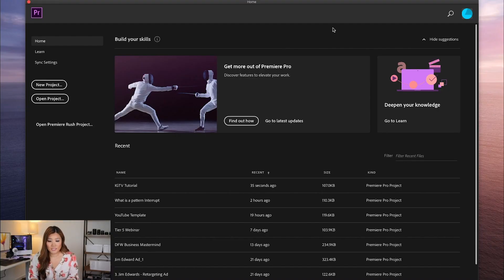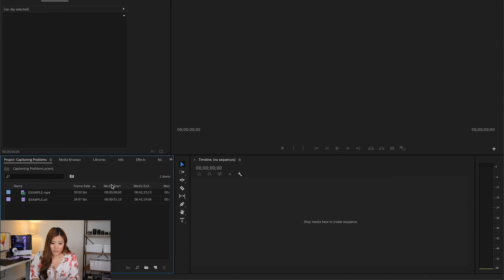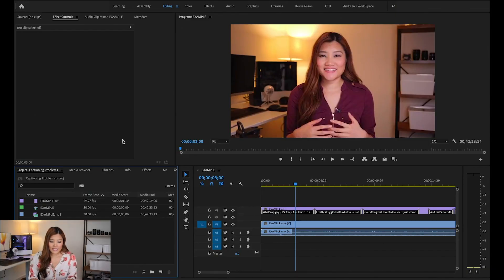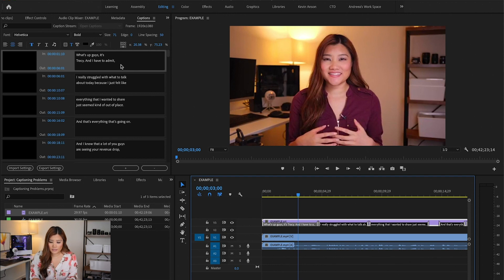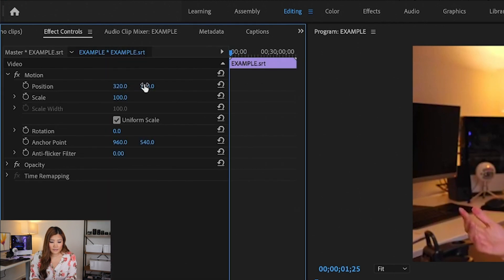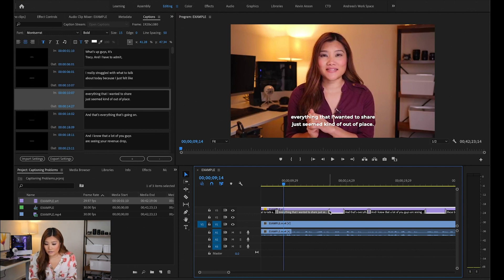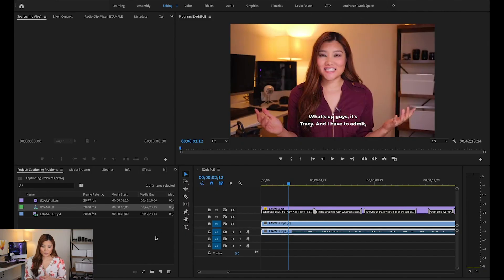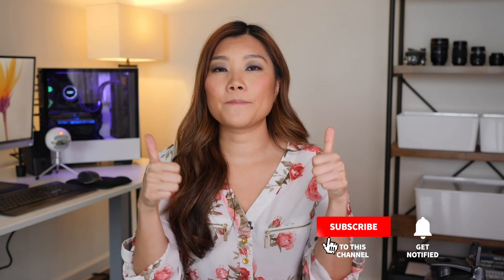How to fix captions in Premiere Pro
Hey friends.  If you need immediate help on something (like the advice we give to teams like Brendon Burchard, Russell Brunson, Grant Cardone, Tai Lopez, Caitlyn Jenner and more), just email my team to get on my calendar

In this video, I talk all about how to fix CAPTIONS or subtitles in PREMIERE PRO.

About me
I'm Tracey Wong and I'm a video creator and photographer based in Dallas, TX. I help influencers and entrepreneurs grow their brand authority online using video, photo, and high converting video ads. 📸💻